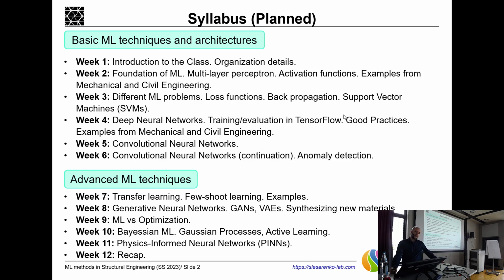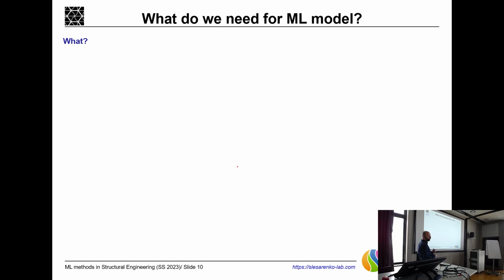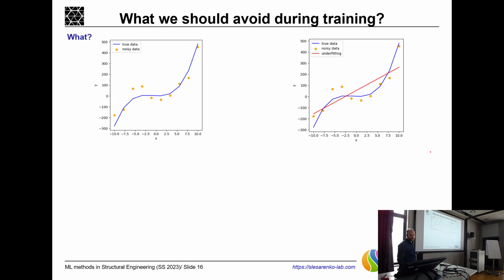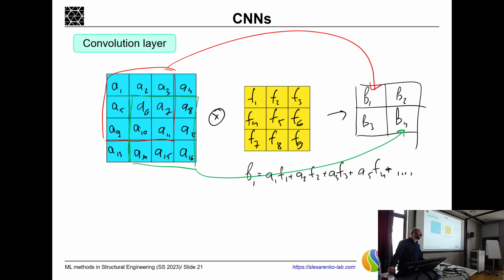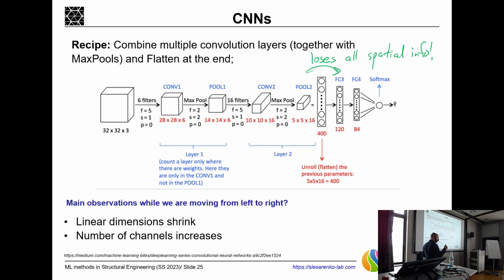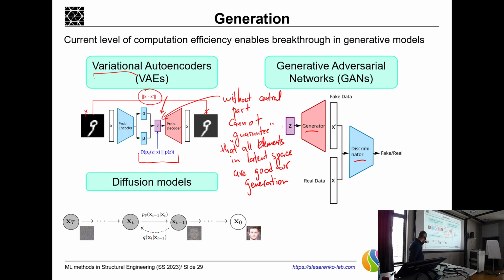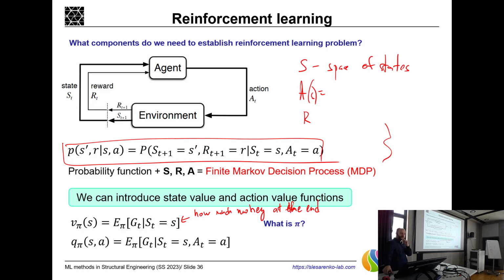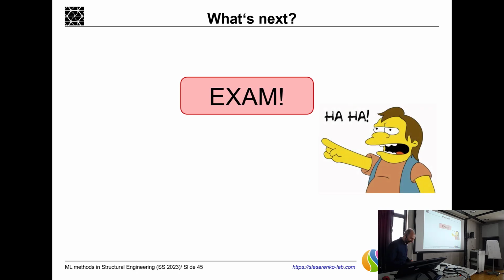Machine Learning in Structural Mechanics - Lecture 12 (recap)